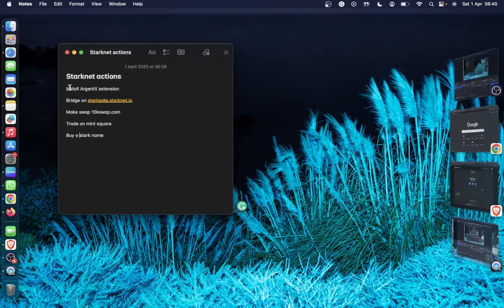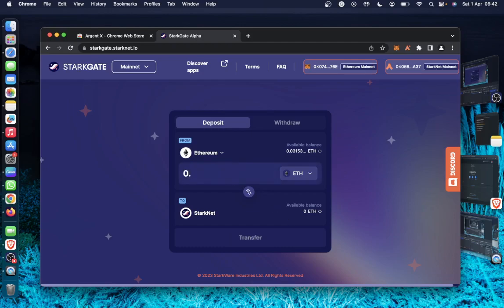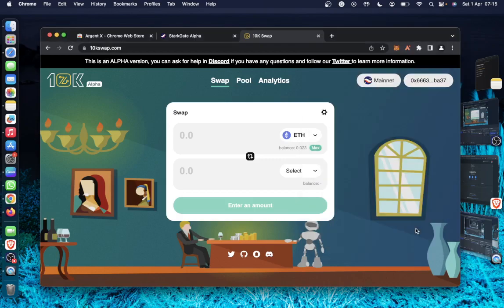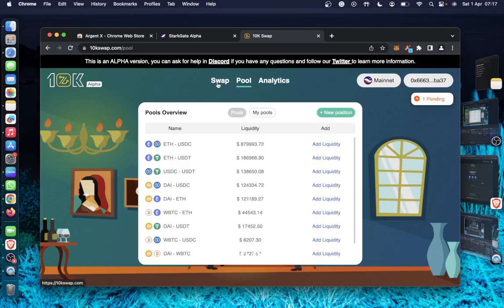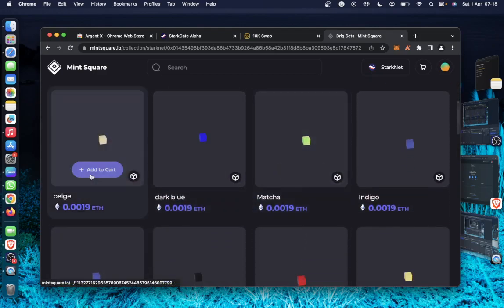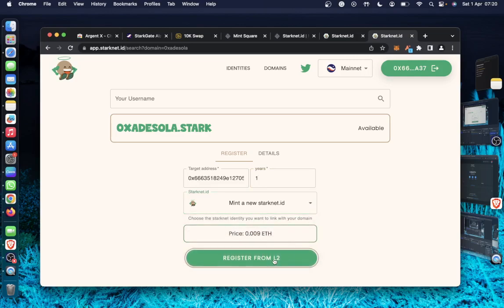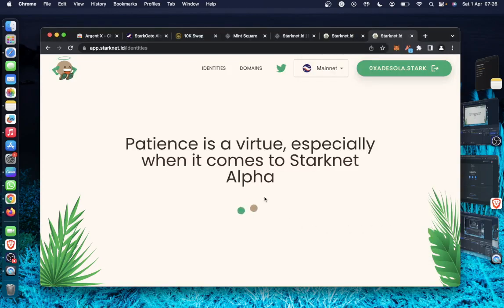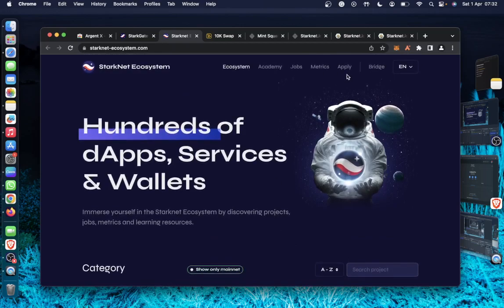Starknet Airdrop Speculative interactions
This video is a step-by-step guide on some steps to take and my own view on how to qualify for some Starknet airdrop

Steps include:
Install ArgentX extension
Bridge on starkgate.starknet.io
Trade on mint square
Buy a stark name